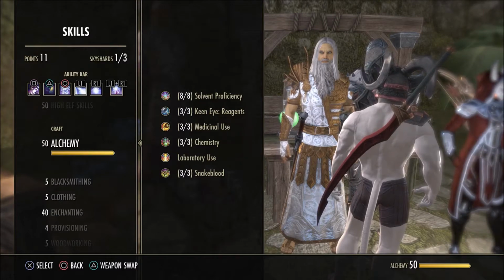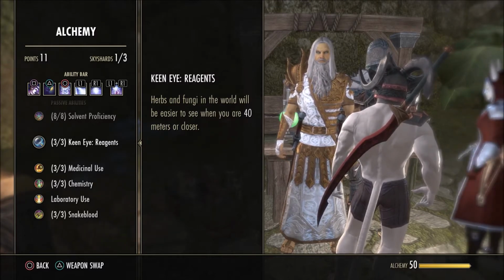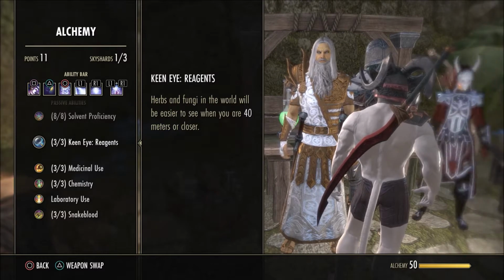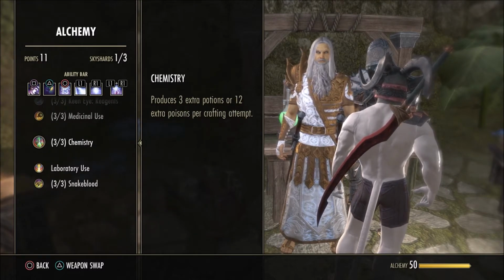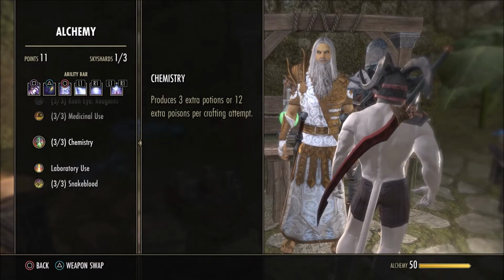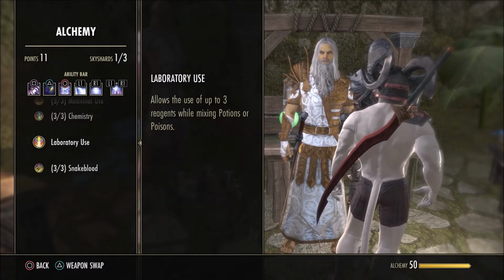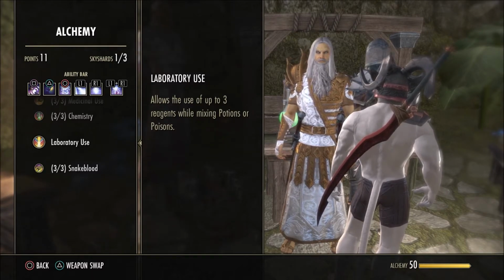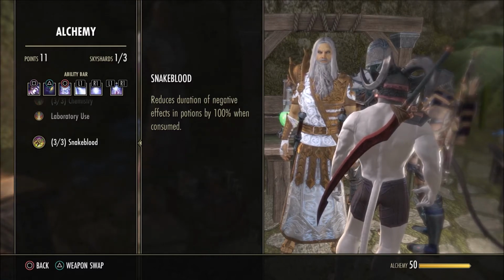ESO One Tamriel: How To Level Up Your Alchemy Skill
This video shows you how to level up your alchemy skill line in the One Tamriel Update!